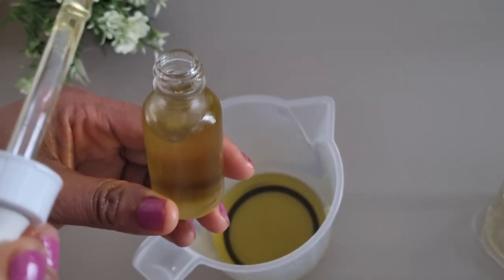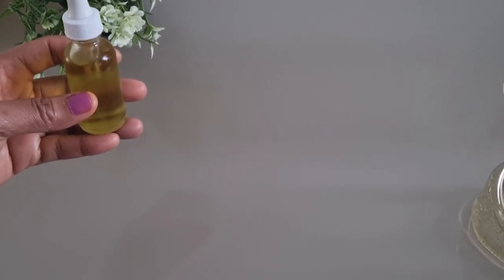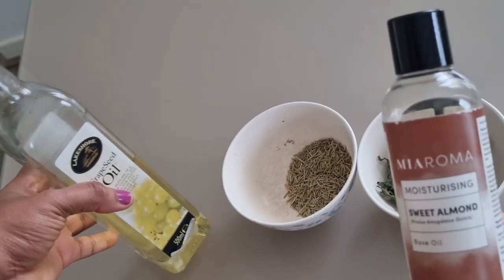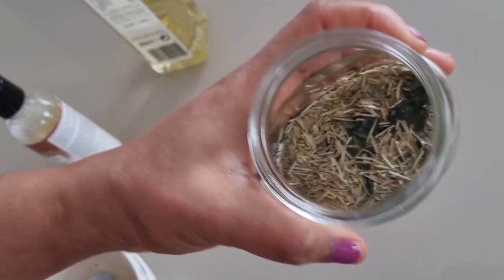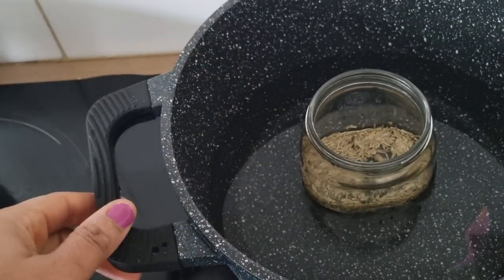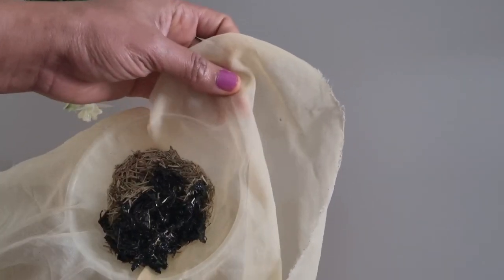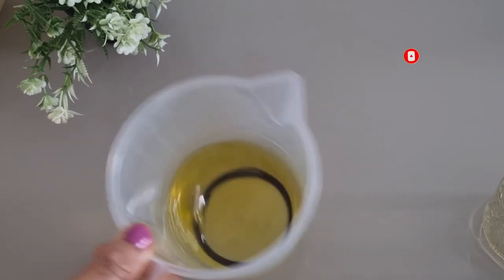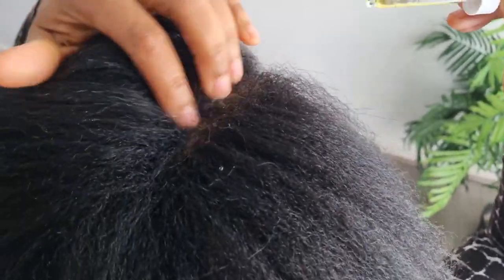Boost Hair Growth Naturally: Rosemary Mint Scalp Treatment Oil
Looking for a natural way to boost your hair growth? This oil helps to promote hair growth and reduce hair loss, leaving your hair healthy and full of shine. Looking to boost your hair growth naturally? Our Rosemary Mint scalp treatment oil is the solution you're looking for! This oil helps to promote hair growth and reduce hair loss, leaving your hair healthy and full of shine. Plus, it's safe to use on all hair types, making it the perfect choice for anyone looking to grow their hair!
Enchanting hair oil and roots hair oil. ROSEMARY & MINT OIL FOR EXTREME HAIR GROWTH: IT WILL HELP TO Grew Back YOU Edges, great for treating bald patches, strengthening the hair, improving circulation to the scalp, and increasing hair growth.- EASY & SIMPLE.